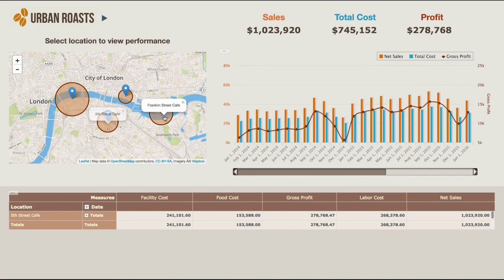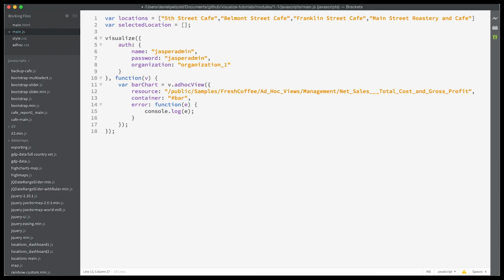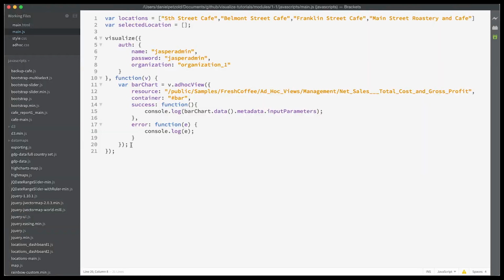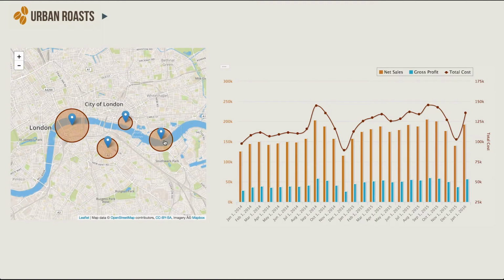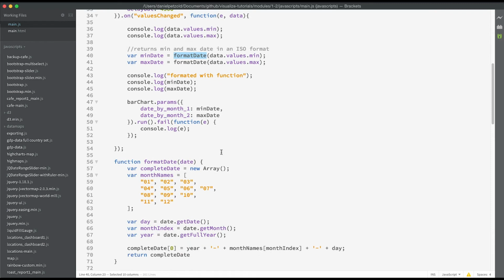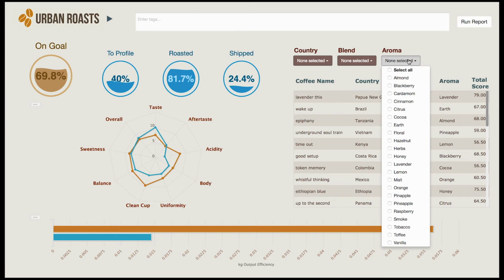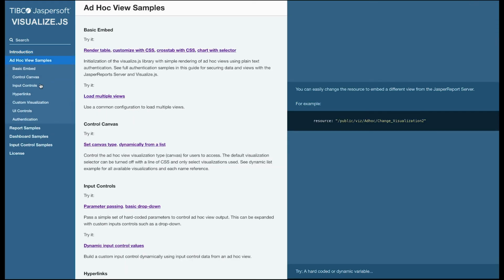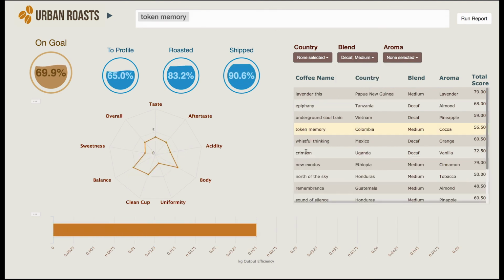“Immersive Embedding” Tutorial Series 3/7 - Creating Input Controls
In this video we’ll look at how you can use input controls to control the filtering of ad hoc views inside your applications and pass parameters using Visualize.js.